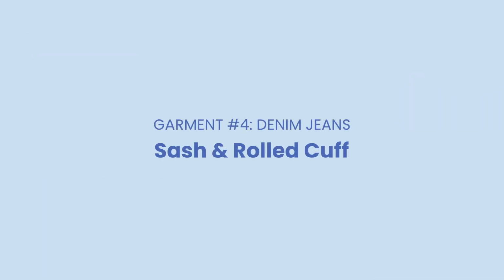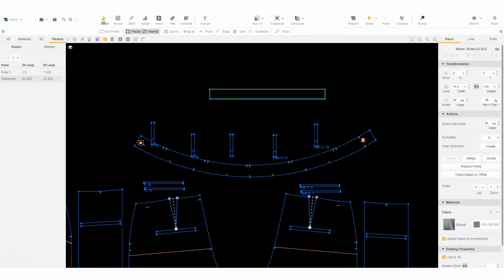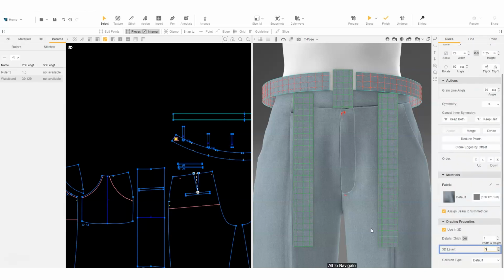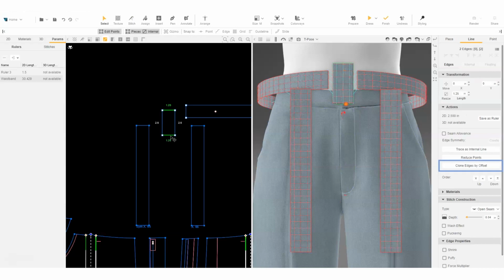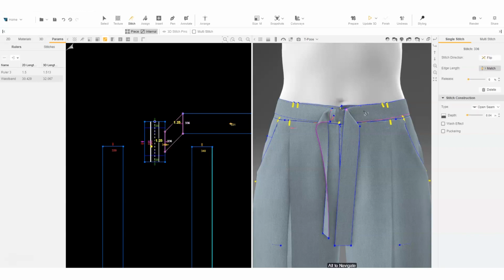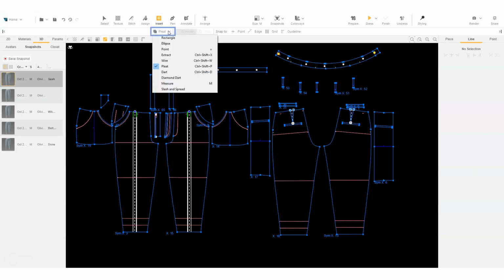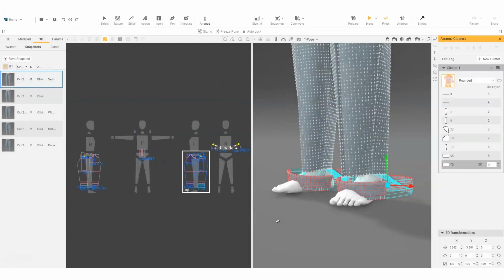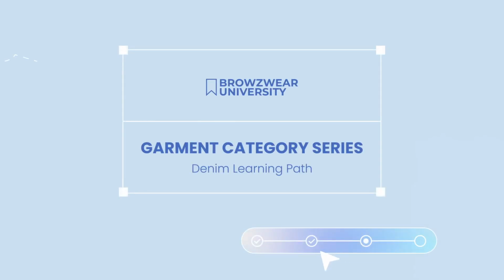Constructing Base Garments 15 Sash & Rolled Cuff